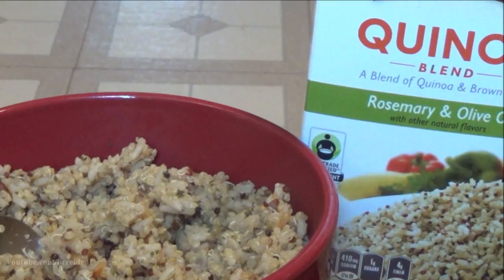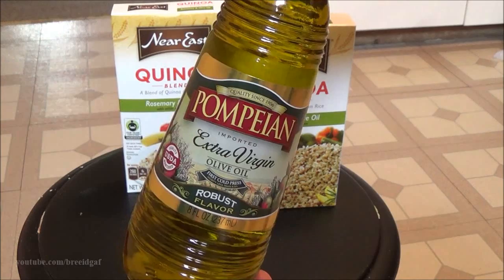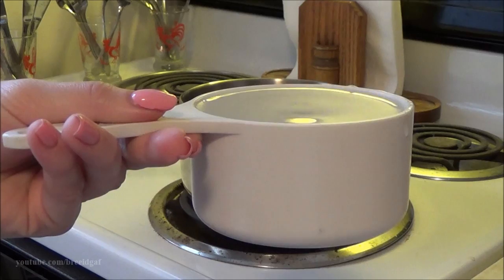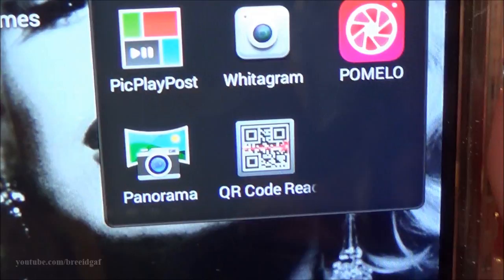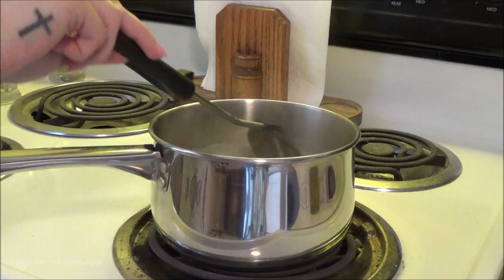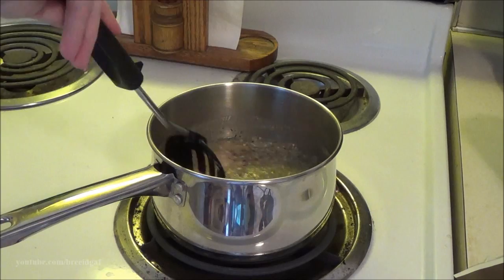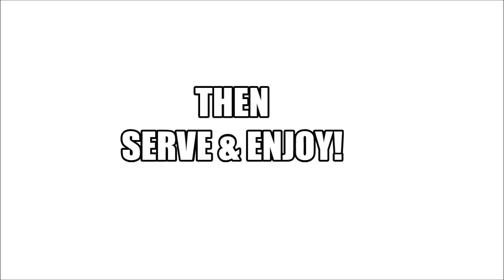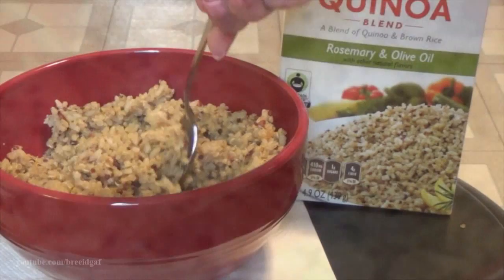Delicious Rice Recipe! | Side Dish!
**IT'S PRONOUNCED KEEN-WAH! ALSO, I CALL THIS RECIPE RICE, I HAVE ALWAYS CALLED IT THAT AND WILL CONTINUE TO CALL IT RICE!**

1st Song: "World Outside Our Window" A Song off their NEW album!
2nd Song: "Into The Dark" A Song off their NEW album!

❤FAQ's

17

13

-Amazon
-Bodycandy.com
-BlueBanana.com
-Ebay

-BreeAnn xo